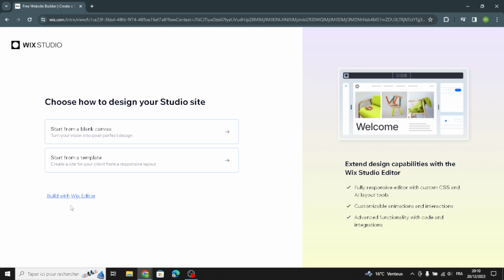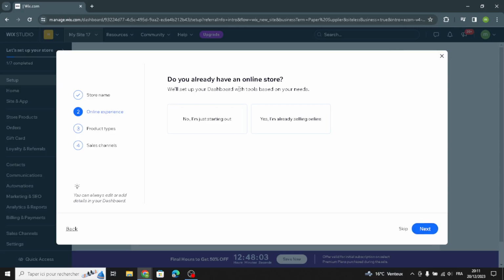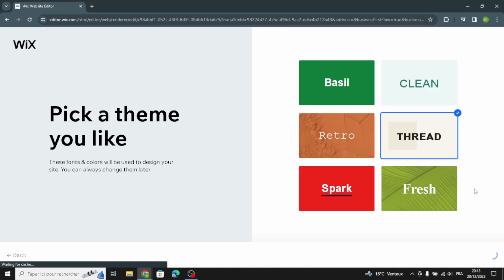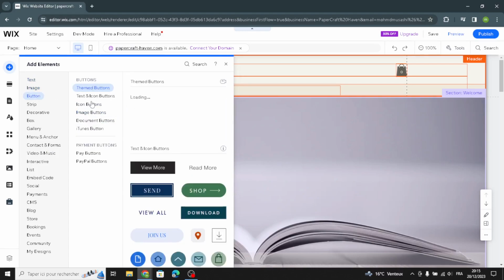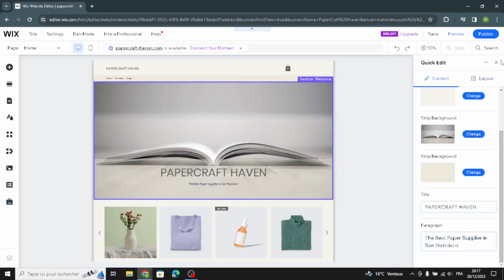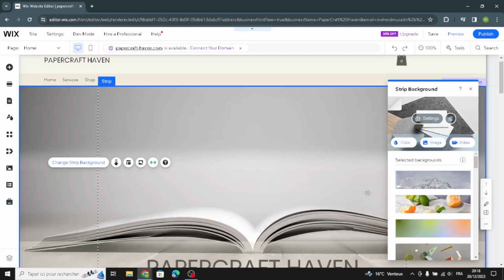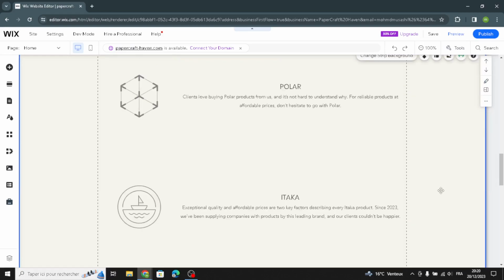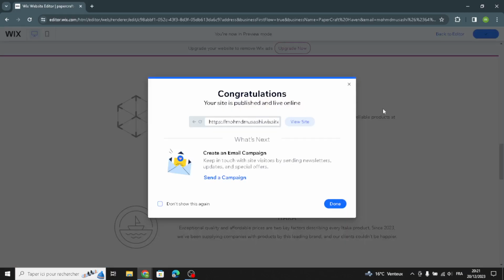How to Create a Professional Stationery and Paper Goods Ecommerce Website on Wix 2024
in this video we discuss :

Explore a detailed, step-by-step guide to establish a captivating Stationery and Paper Goods Ecommerce Website using Wix. Uncover essential methods and strategic steps necessary to curate an appealing online store. From initial setup and template selection to showcasing stationery and paper goods, integrating secure payment gateways, and optimizing user experience, this tutorial offers a comprehensive roadmap. Learn to skillfully leverage Wix's features, enabling you to design a functional and visually appealing website tailored specifically for the stationery and paper goods market. Whether you're new to e-commerce or seeking to enhance an existing platform, this guide equips you with invaluable insights and tools to succeed in the competitive world of stationery and paper goods commerce.